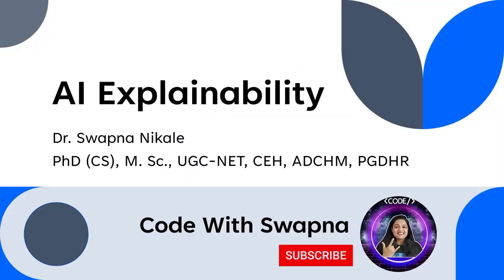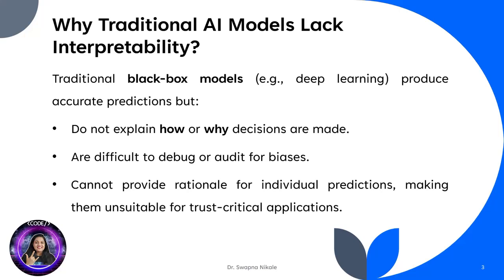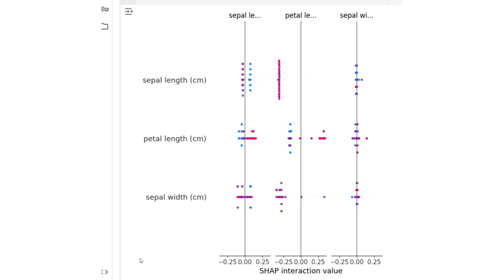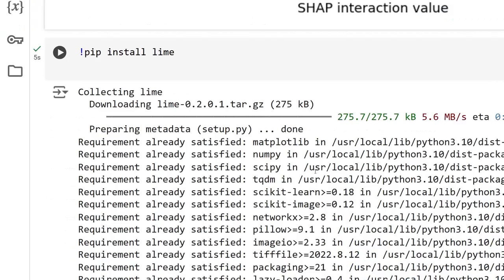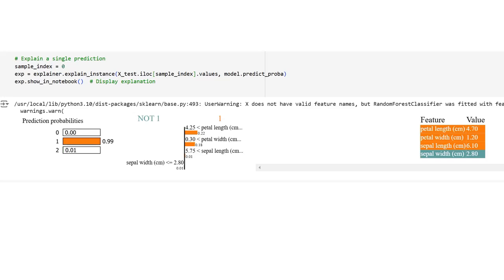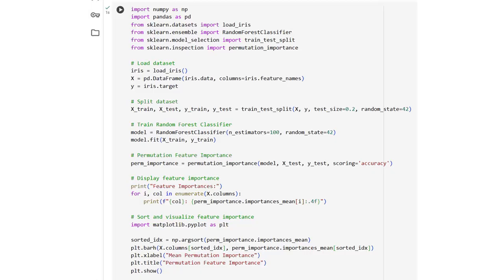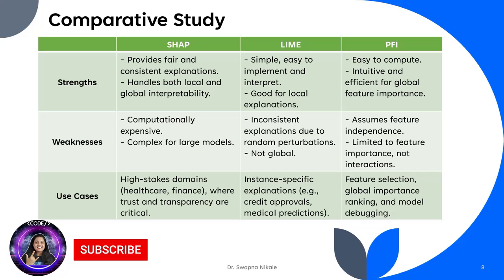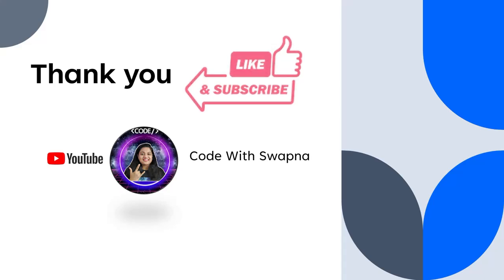Explainable AI Made Easy: SHAP, LIME & PFI with Hands-On Coding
In this video, we demystify Explainable AI (XAI)—the key to making AI systems more transparent, trustworthy, and understandable. Alongside in-depth explanations, we’ve included practical coding exercises for SHAP, LIME, and Permutation Feature Importance to help you implement these powerful techniques in your own projects.

✨ What You’ll Learn:

* What is XAI?
* Why traditional AI models lack interpretability?
* Top methods for XAI: SHAP, LIME, and Permutation Feature Importance.
* Hands-on coding examples to implement these techniques step-by-step.
* The future of XAI and its role in building trust and compliance.

🖥️ Coding Included: This video features practical exercises where we:
* Implement SHAP to visualize model explanations.
* Use LIME to interpret individual AI predictions.
* Apply PFI to rank feature importance globally.

👉 Watch till the end for actionable insights and coding demos that make XAI easier to understand and apply.